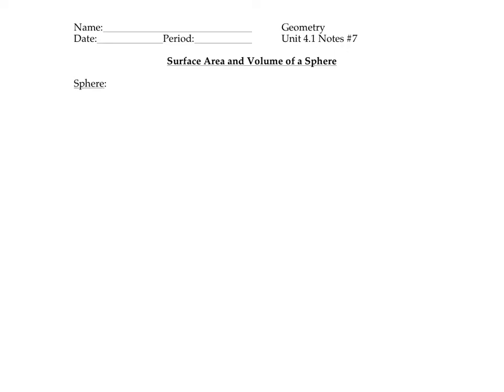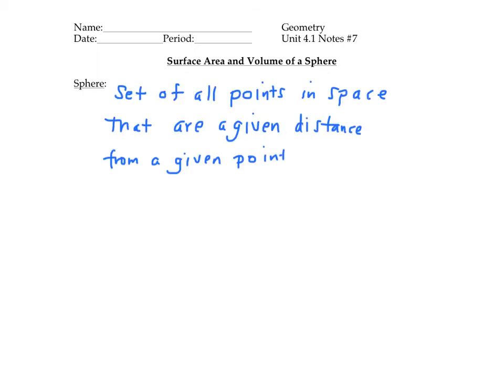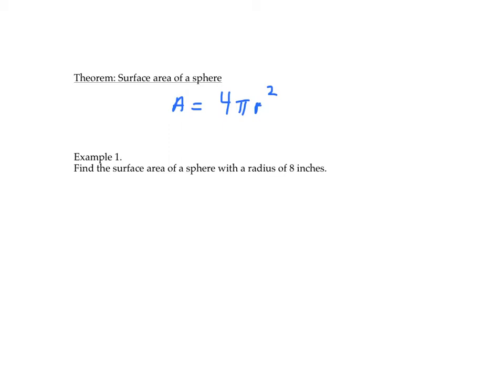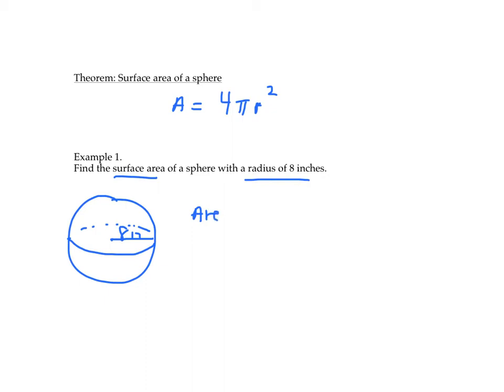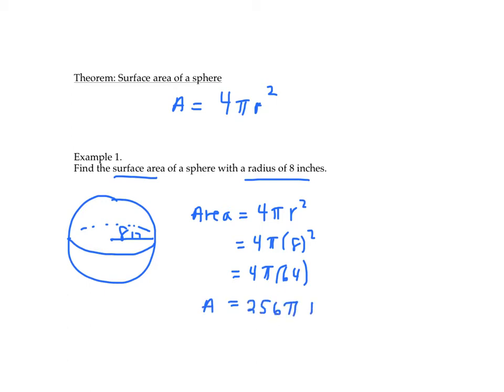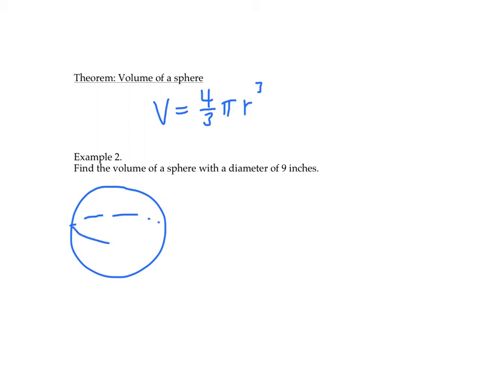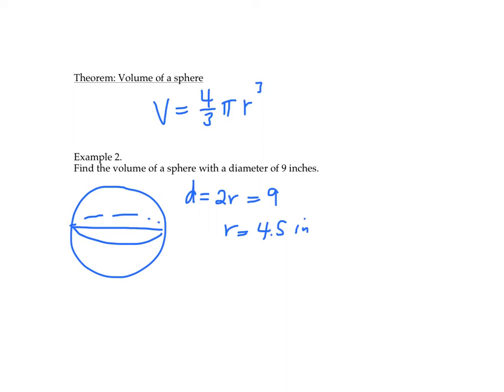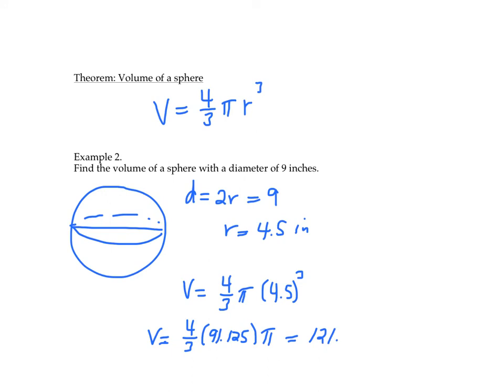Cc geo unit 4 1 notes #7